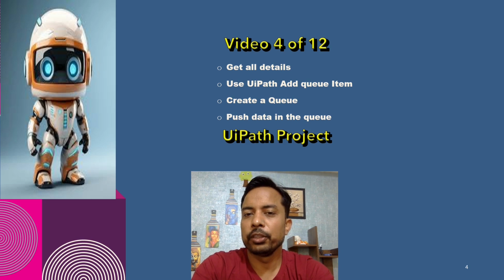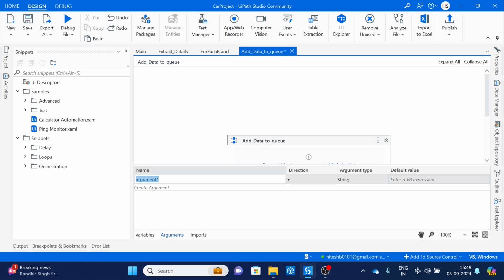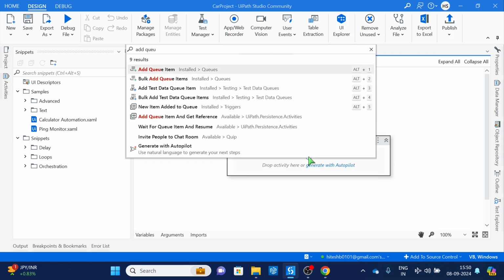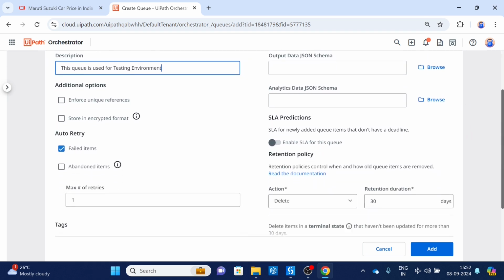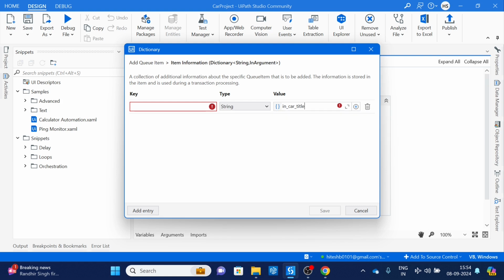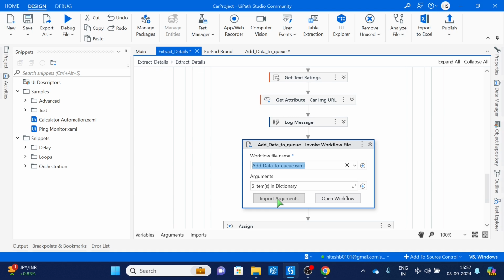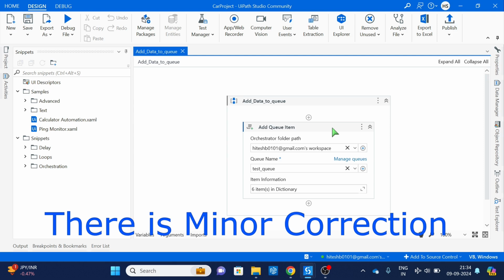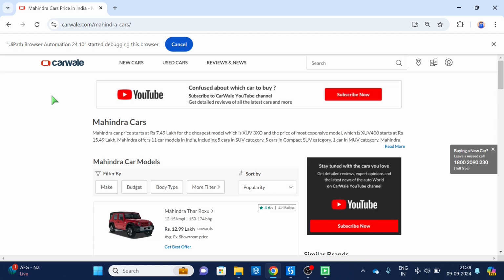UiPath Project – Video 4 – UiPath Tutorials – Ui Path Realtime Projects – UiPath Development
This video is part of a comprehensive 12-video UiPath RPA project aimed at beginners learning UiPath automation. The project demonstrates key concepts like how to extract car details from a website and assign them to variables. These values are then pushed into the UiPath Orchestrator queue using the **Add Queue Item** activity. The tutorial shows how to create a queue in UiPath Orchestrator and define different columns for data.

The tutorial also covers how to map data to the queue, using variables and arguments to pass values between workflows. It explains how to set up arguments for passing information sfrom one workflow to another. After extracting the car details,Add Data to Queue and pass data to the orchestrator.

The video teaches how to create and manage queues in UiPath Orchestrator, ensuring proper data storage and retrieval. The tutorial includes practical steps for integrating workflows and calling them in the correct order, like calling the Extract Details workflow followed byAdd Data to Queue. By the end of the video, learners will understand how to automate the process of adding items to a queue in UiPath, allowing for efficient RPA task management. This hands-on approach is ideal for those interested in UiPath orchestrator, RPA automation, and data extraction.

This tutorial is a part of a larger UiPath tutorial for beginners, covering dispatcher performer workflows, UI automation, and dynamic selectors. Viewers will gain practical knowledge for creating automation solutions using, UiPath Studio, modern design, and web scraping techniques.

1. The tutorial introduces a comprehensive UiPath RPA project for beginners, covering dispatcher and performer workflows.
2. It highlights key components like UI Path RPA automation, PowerPoint automation, Email Automation Web Automation, dynamic selectors, and UiPath Orchestrator.
3. The series teaches how to extract data, upload it to UiPath queues, and process it using UiPath workflows.
4. It covers using dynamic selectors to interact with UI elements, such as car brand logos on websites.
5. The tutorial demonstrates extracting values from web elements using the UiPath Get Attribute activity for data extraction.
6. Learners gain experience with UiPath loops, variables, and using UiPath UI Explorer to handle dynamic selectors.
7. It emphasizes passing arguments between workflows, similar to object-oriented programming principles.
8. The UiPath tutorial includes web scraping techniques, such as dynamically handling car details (e.g., price, mileage, ratings).
9. UiPath Tutorial to understand Testing and debugging are covered, showing how to validate selectors and use the **Log Message** activity for troubleshooting.
10. The project culminates in integrating multiple workflows to automate web scraping tasks across different car brand pages, ensuring flexibility and scalability in automation.